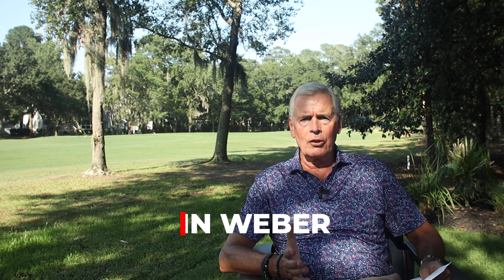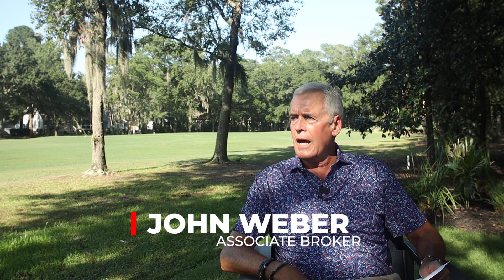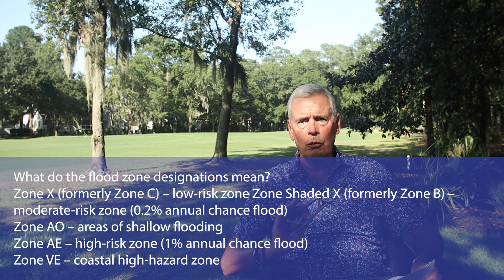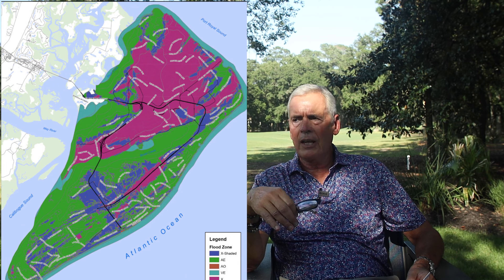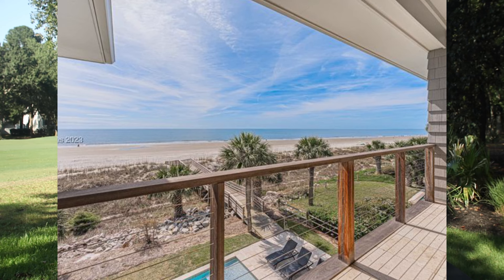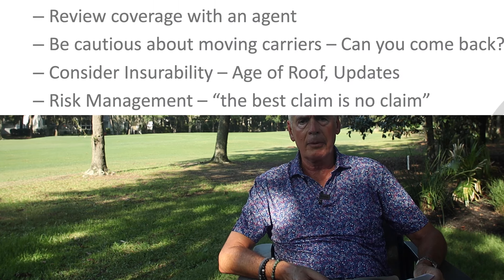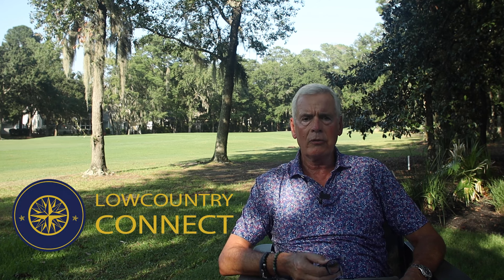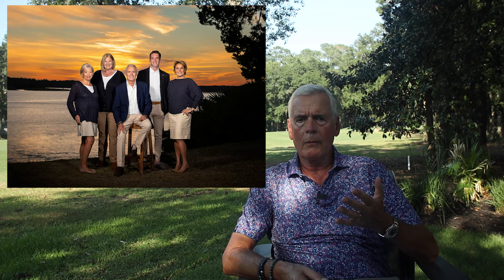Flood Zones Tips in Coastal Areas | Real Estate Professional || John M Weber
Welcome to "John M Weber"🥰

⛳️Flood Zone Tips is a new video where John Weber explains very valuable tips when buying home insurance and flood insurance.
Find your Dream Home in the Lowcountry. Retirement, Relocation, or second home. It's all here!

🏆 John Weber has created a team of professionals who will guide you through a remarkable experience in discovering your dream home in the Lowcountry of South Carolina.  This team of professionals are of the highest caliber in the real estate business.  They include real estate brokers, attorneys, building inspectors, insurance advisors, and premium home builders. The John Weber Team is dedicated to a commitment to excellence and will exceed your expectations during your dream home search and purchase.